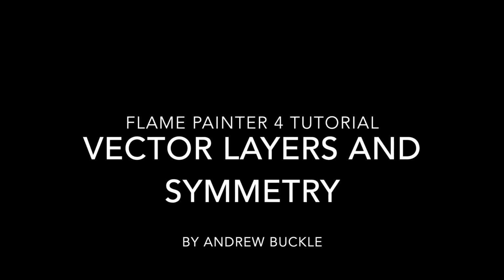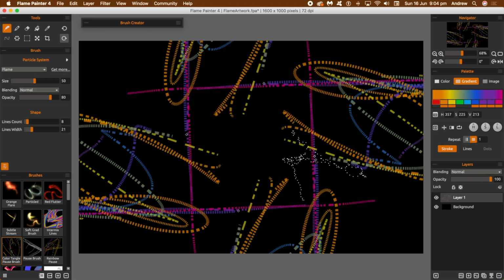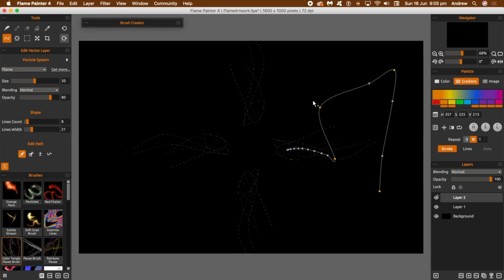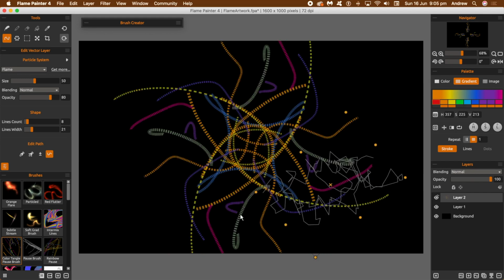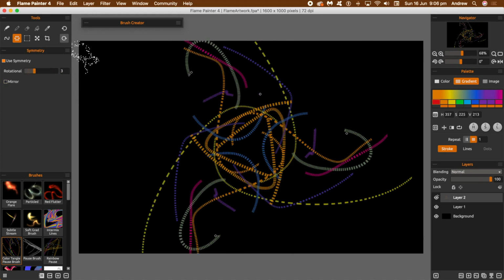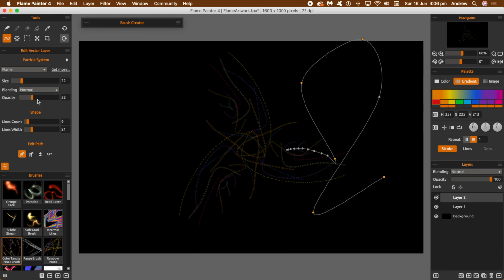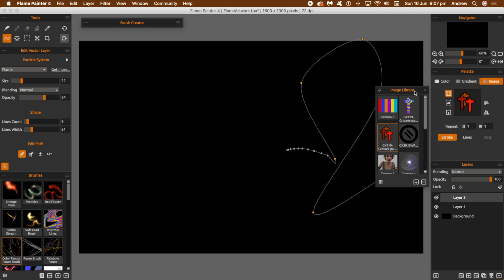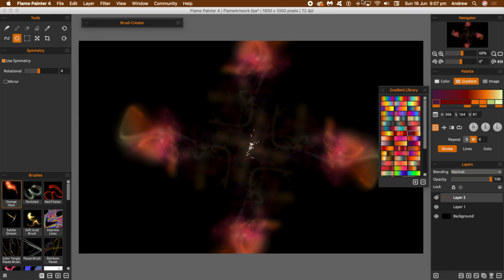Flame Painter Pro : Vector Layers | Paths And Symmetry | Brush Strokes | How To | Graphicxtras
How to use symmetry with vector layers / paths and brush strokes in Flame Painter  - use the vectors to create amazing designs that can be edited at any point and changed with new brushes and settings